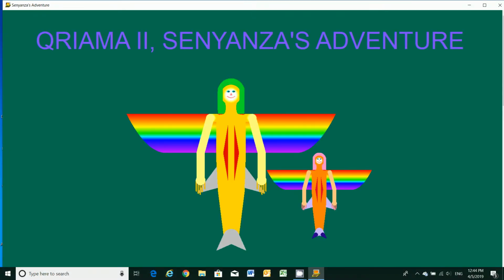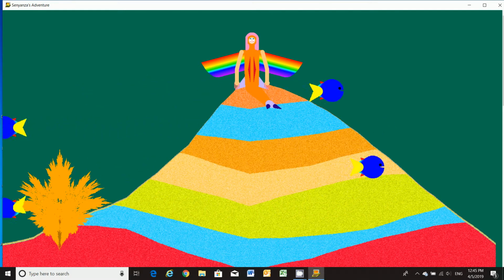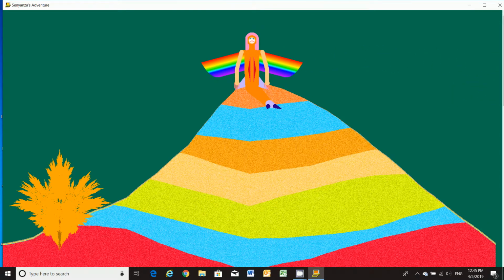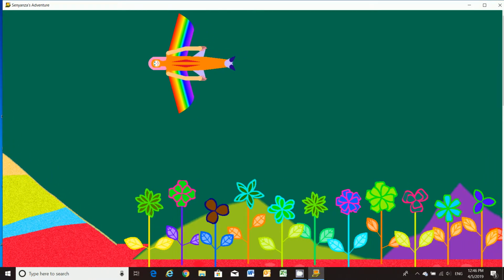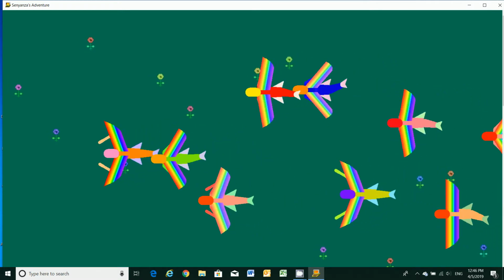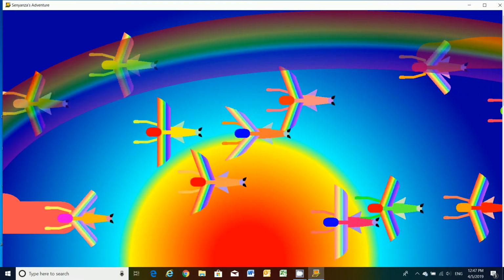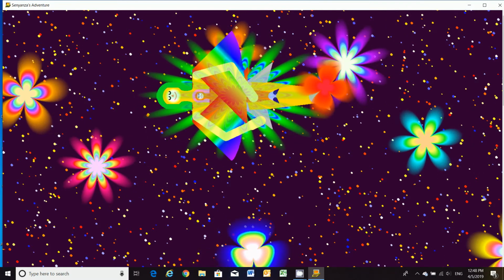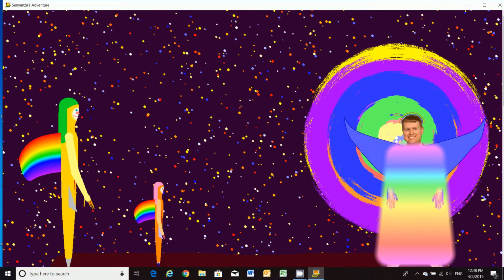Qriama II, Senyanza's Adventure 3, Described by Hazel Desktop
Updated Unfallen World Movie.  I code graphics using math and the eyes of my friends. :)  I imagine worlds without any evil.  This is a revision of my second Qriama movie, but doable for Windows 10 which has different screen dimensions.  I cleaned up some minor problems, added a shrub near the beginning, and a bonus scene after the credits with a surprise ending.  This movie is about Qriama's child, Senyanza.  Microsoft Hazel does the descriptive audio.  I think she sounds better than the synthesizer for the previous versions I did.  These creatures are merangels, angels with fins / mermaids with wings.  Now, the program is designed to run on randoms, so every run has a different sand hill, a different shrub, different flowers, and different swimming / flying Qriamans.